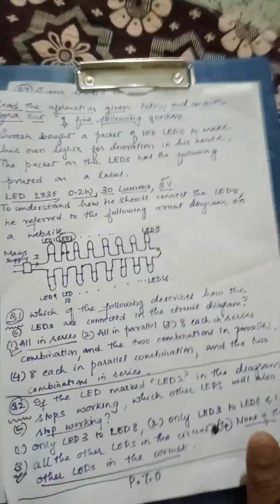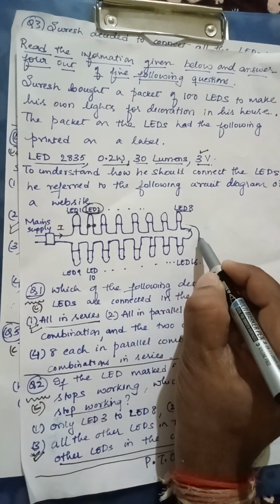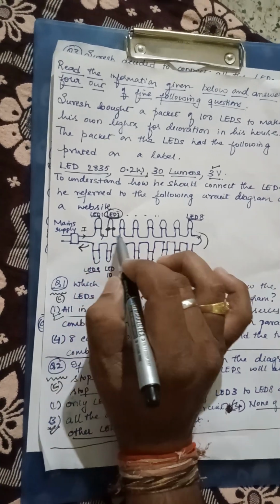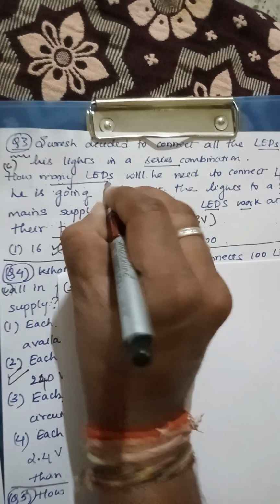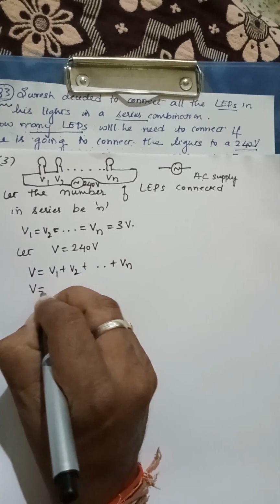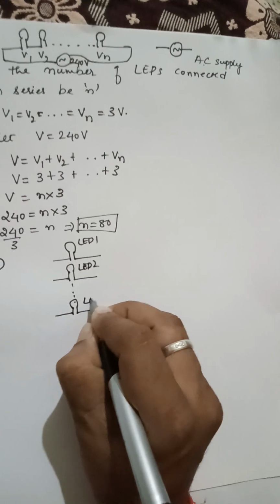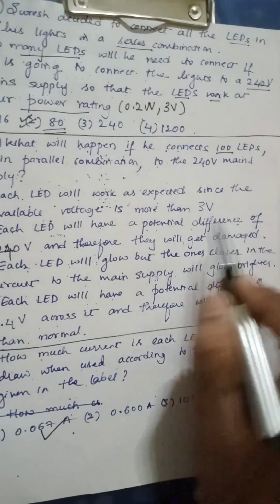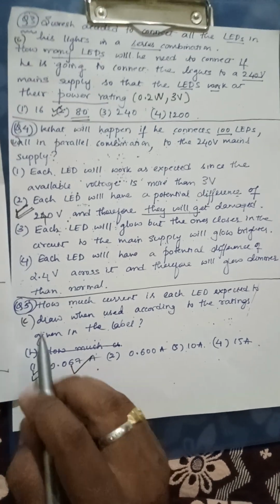Electricity, Competency Focused Practice Question, class 10 CBSE